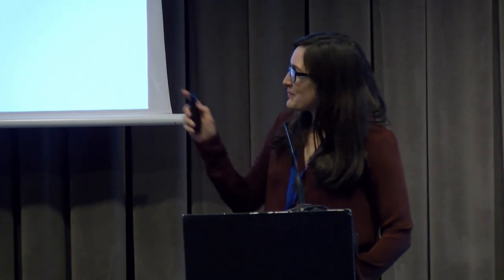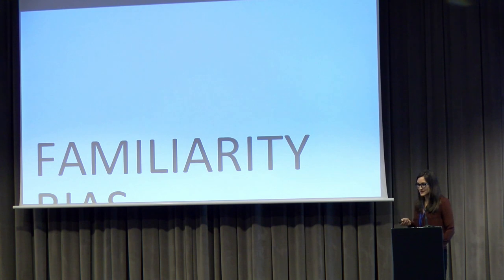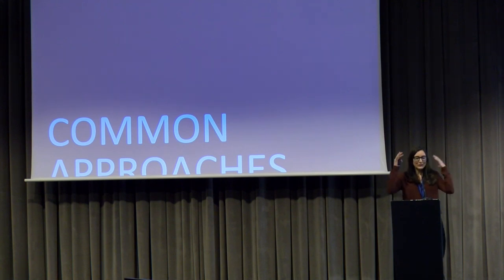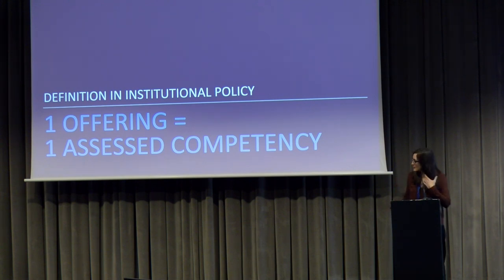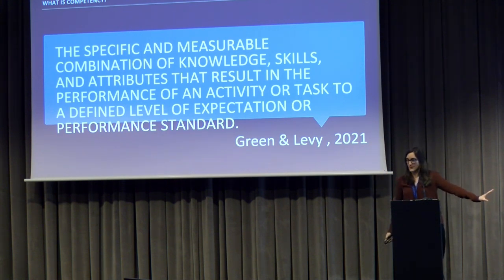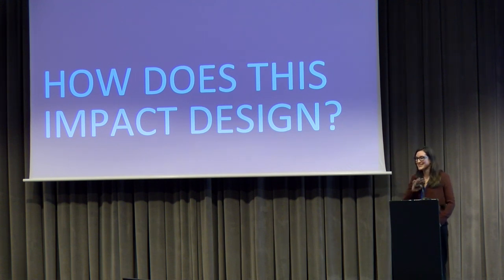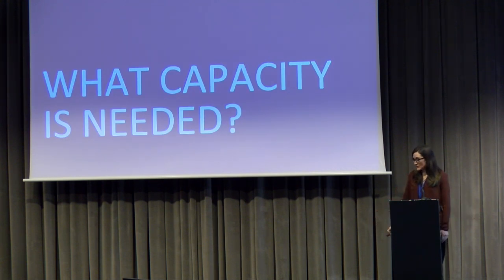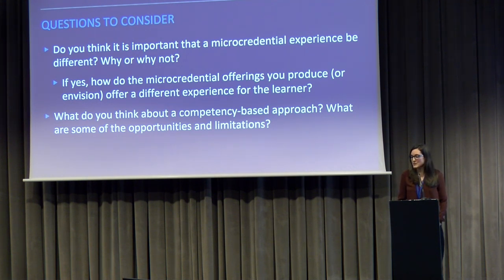Lena Pattterson - Competency and Capacity: Designing Micro-credentials and Supporting Frameworks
Identifies translation problem

Mc have a more precision utility, traditional he expansion and depth of knowledge

Mcs = aSsessed competency.

Knowledge
competency
attribute

Bridging world of work and education